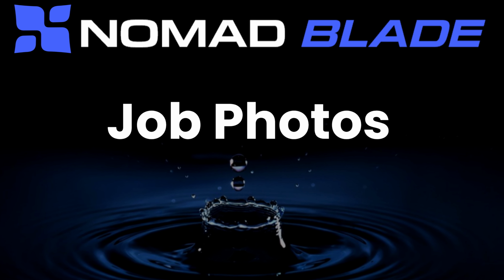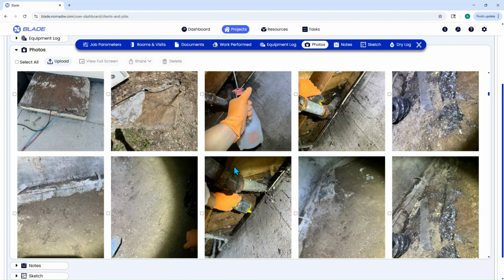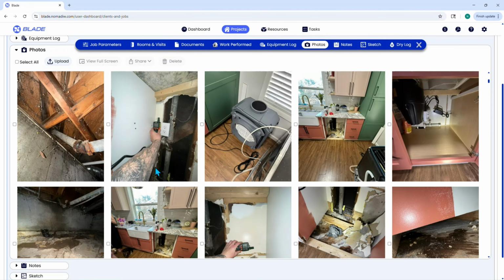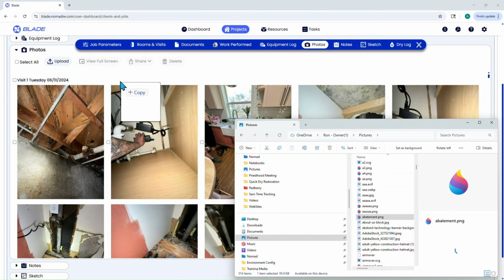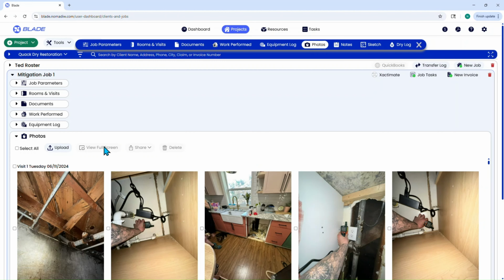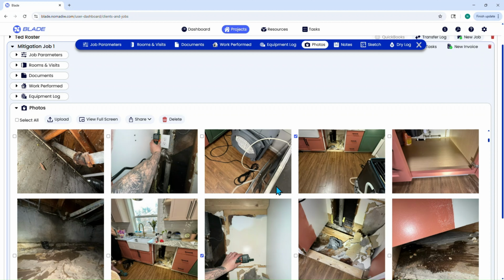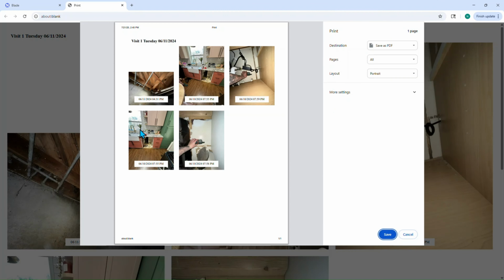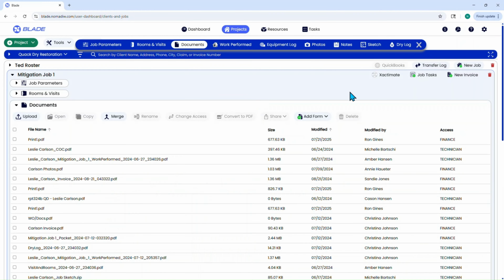Nomad Blade - Job Photos. Disaster restoration software for water damage mitigation & more!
Nomad Blade is a comprehensive software platform for disaster restoration companies of all sizes.  This video is a help guide for the blade website Job Photos panel.